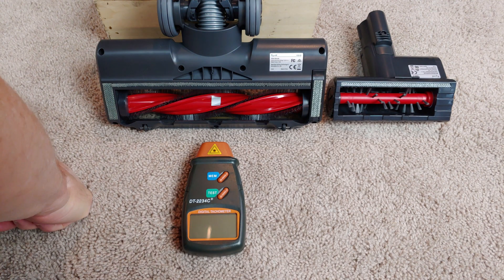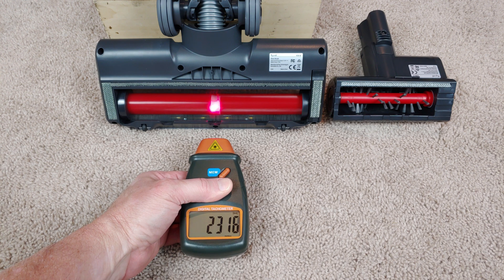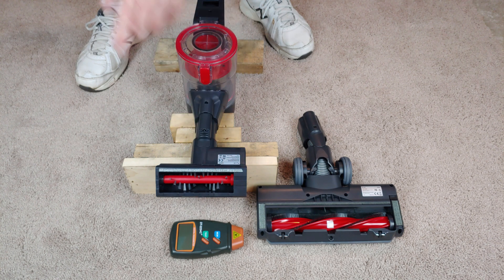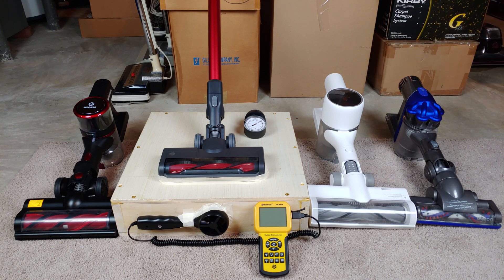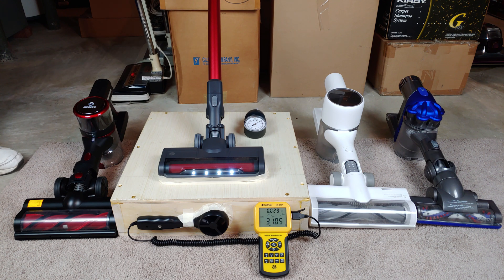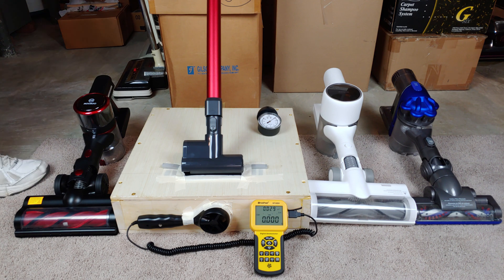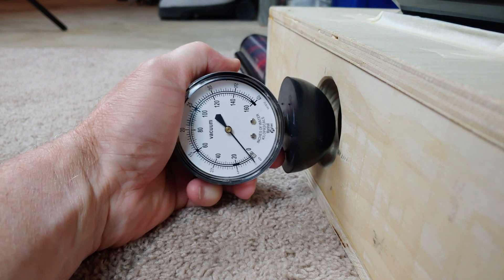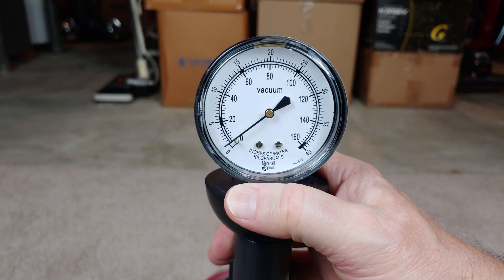Kyvol V20 Airflow Suction RPM and Particle Tests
Typical overall performance from this budget oriented vacuum. The exhaust particle count was a welcome improvement and would fall into the H10 category. The mini motorized brush was dead on arrival with no signs of damage.